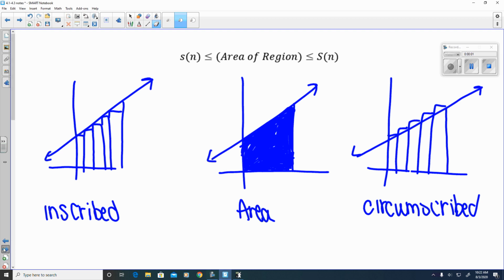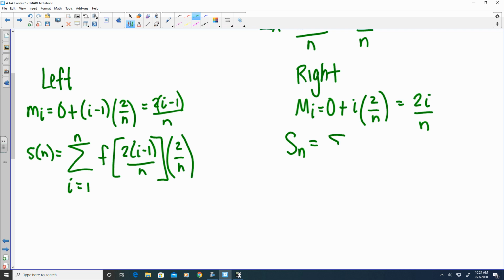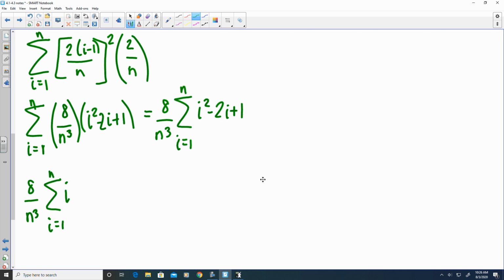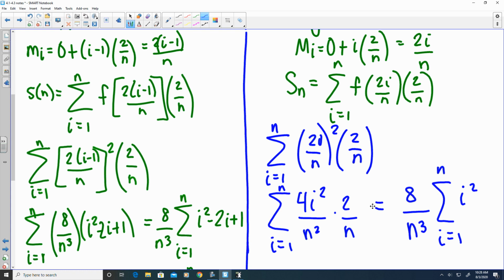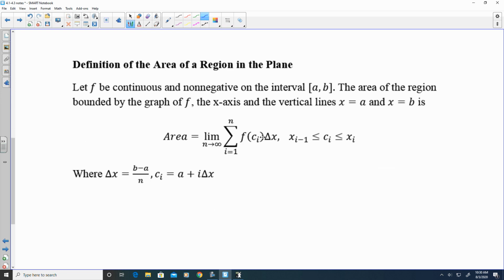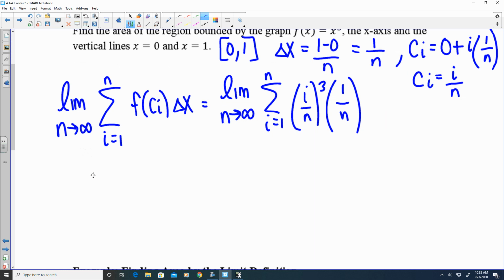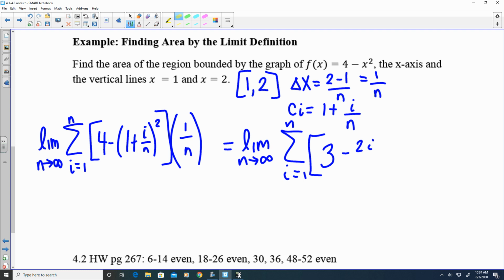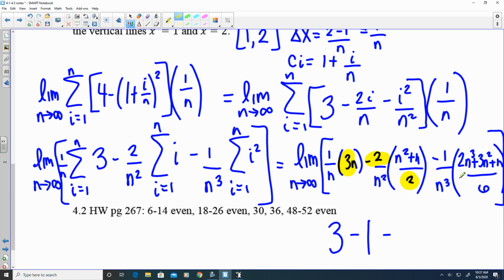AP Calculus 4.2 Part 2